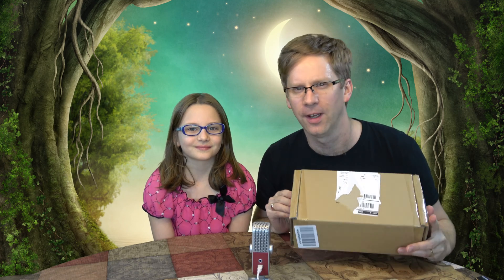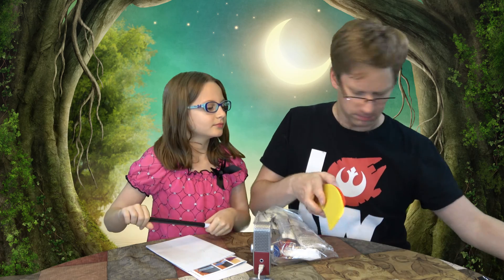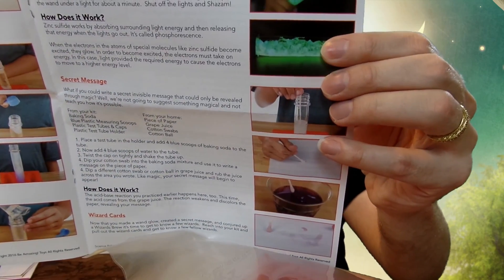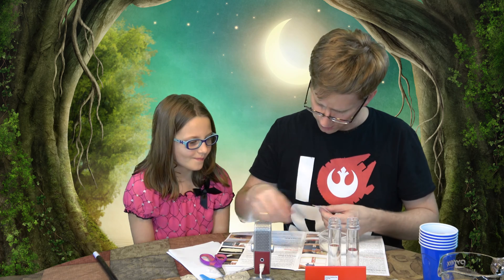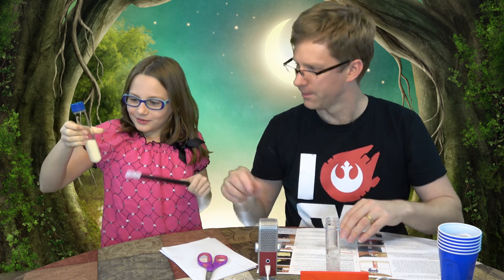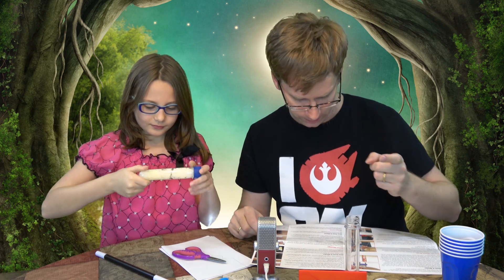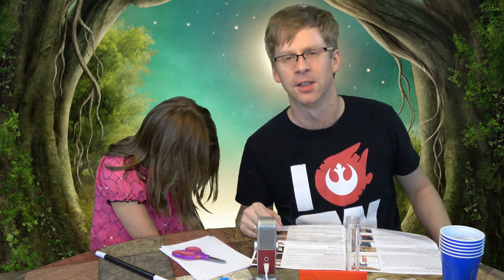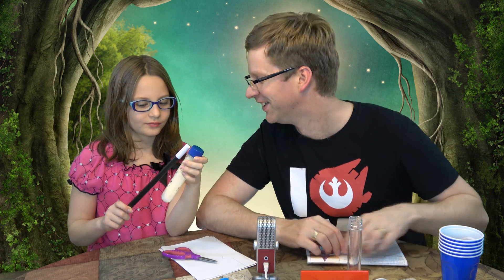Amazon January STEM club Box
This is our first STEM club (Science, Technology, Engineering and Mathematics) box from Amazon. For our first box, for ages 8 to 13, we received The Science of Magic! Watch and find out what was inside and see us do one of the science experiments :)